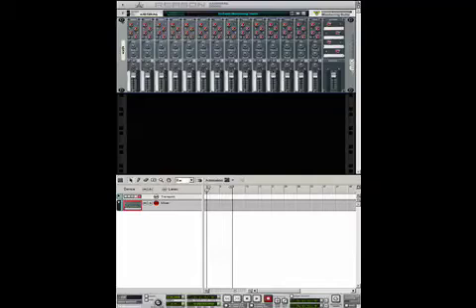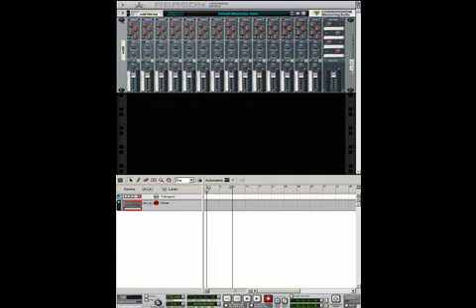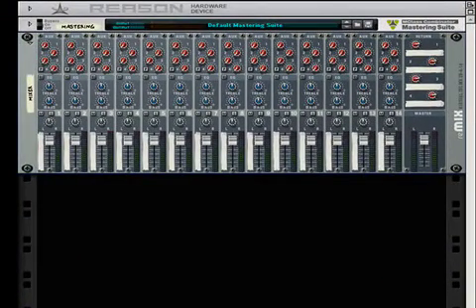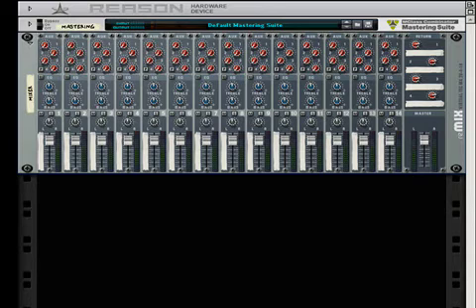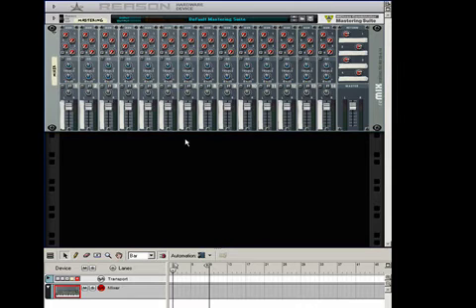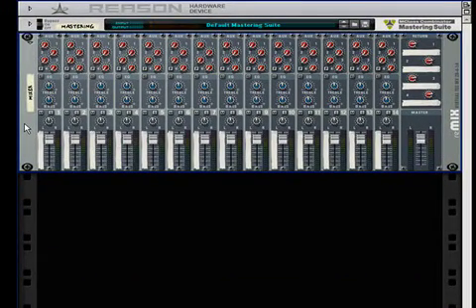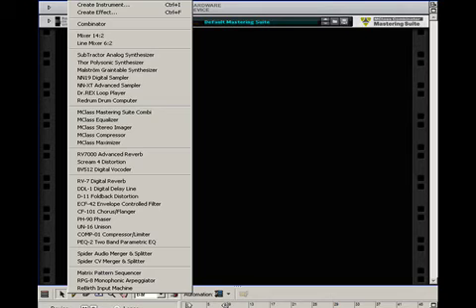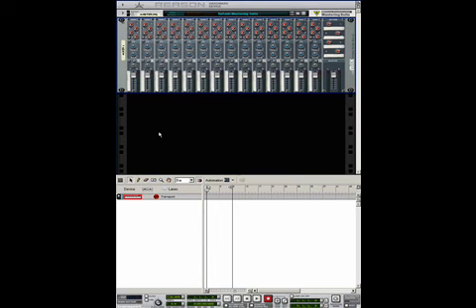Reason 4 - Introduction from RecordingHomeAudio.com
Reason 4 Introduction, computer recording, tutorials, recordinghomeaudio.com